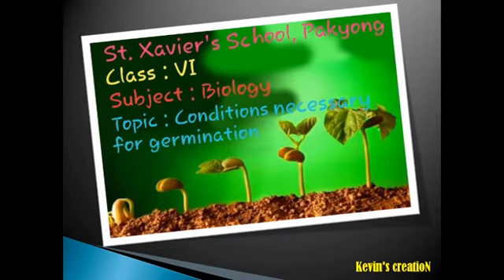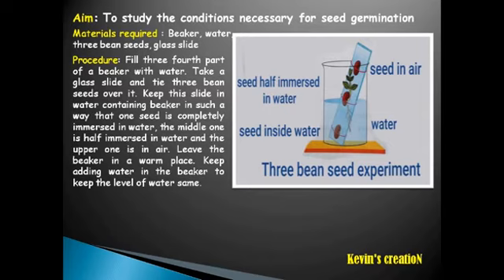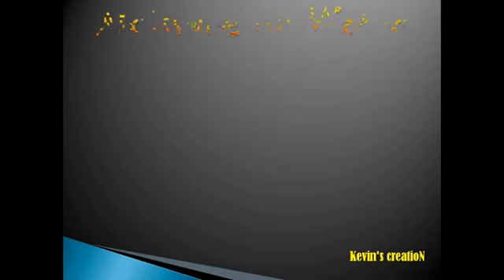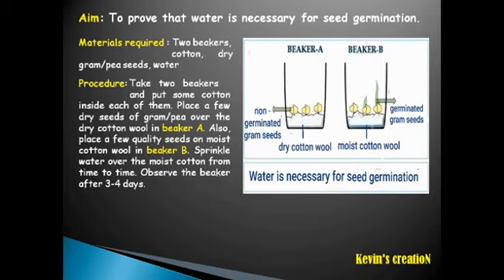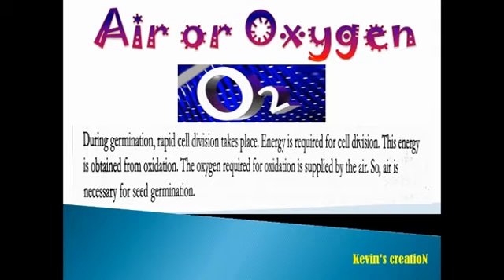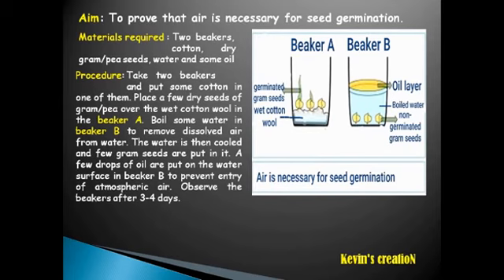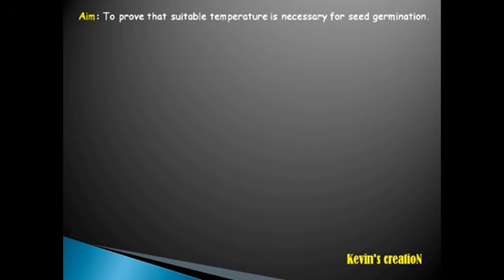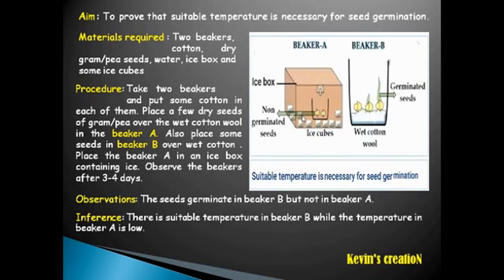Class 6 Biology Germination